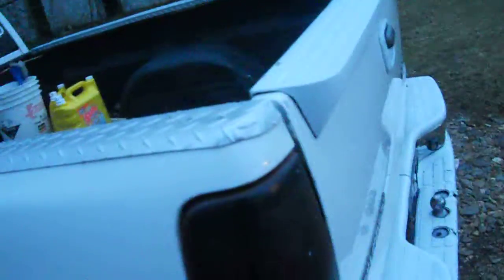Painted the Silverado